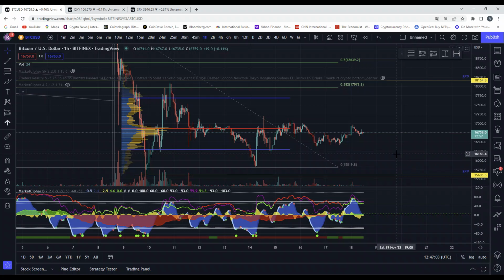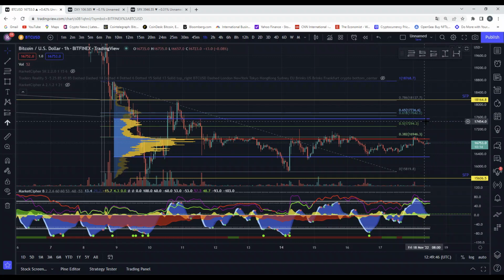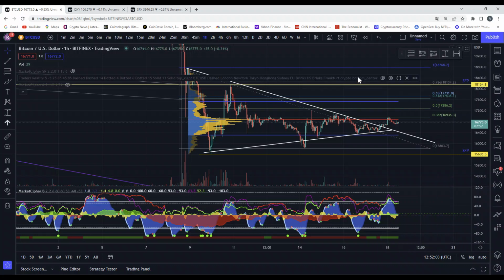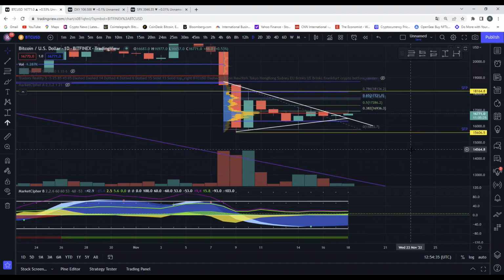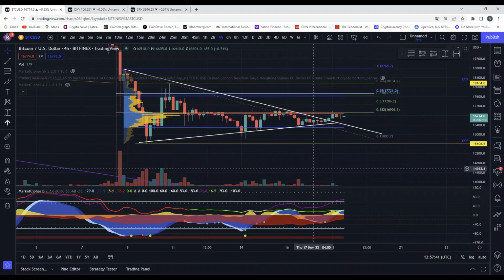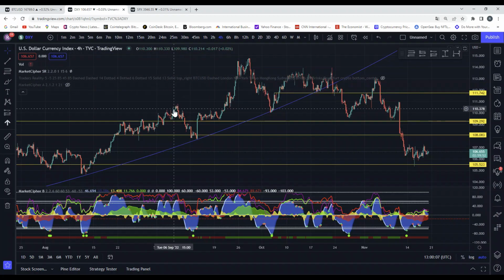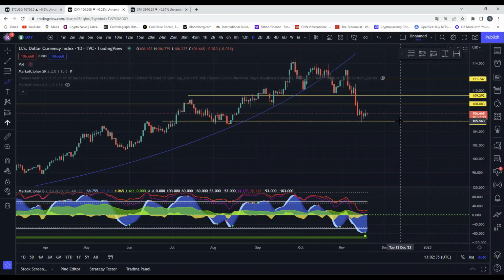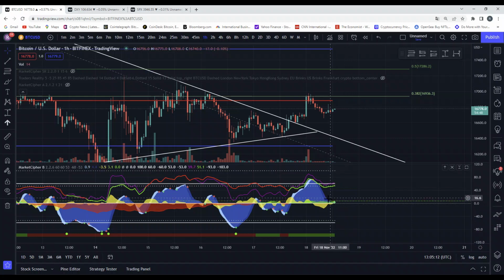INDICATORS PREDICT THE NEXT MOVE!!